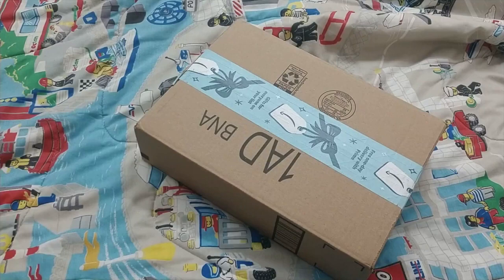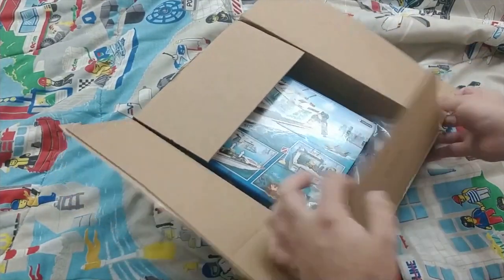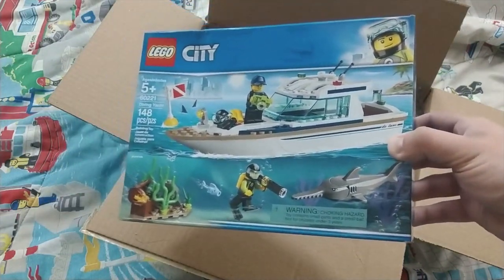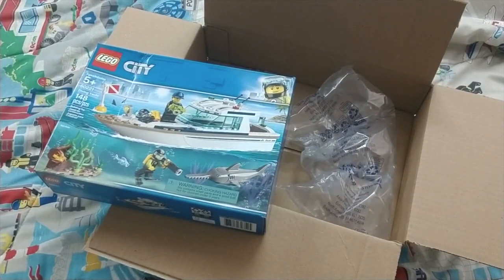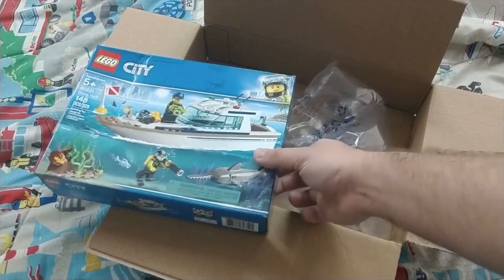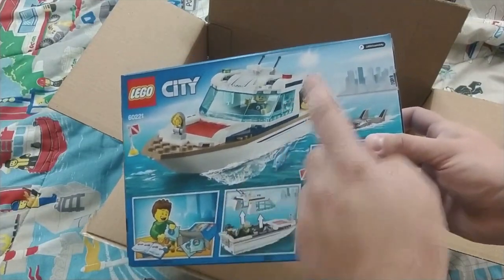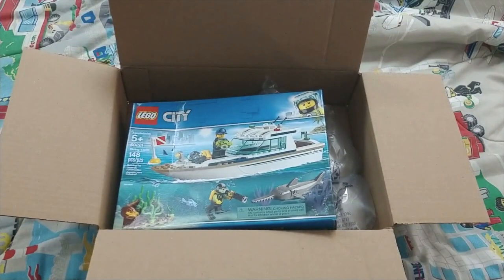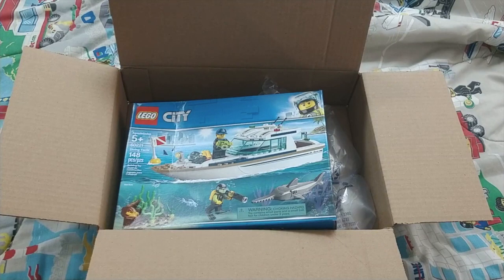2019 LEGO YouTuber Secret Santa | Maniac4Bricks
📹 Flickr: Joseph Meluso (maniac4bricks)
🎨 deviantart: maniac4bricks

📊 brickset: maniac4bricks